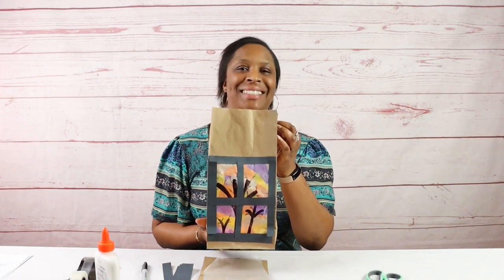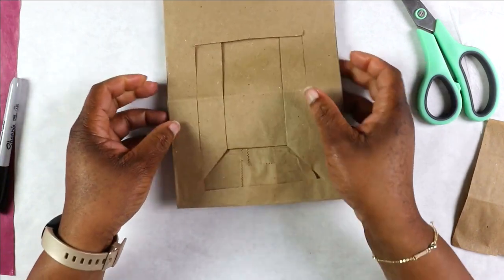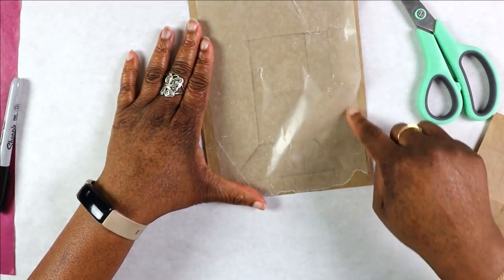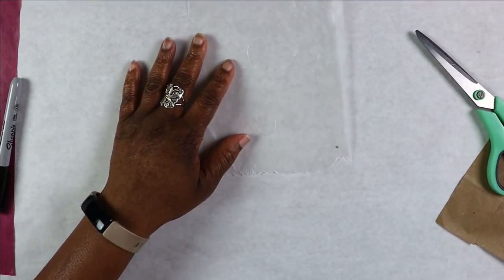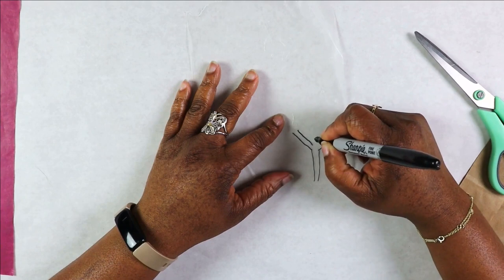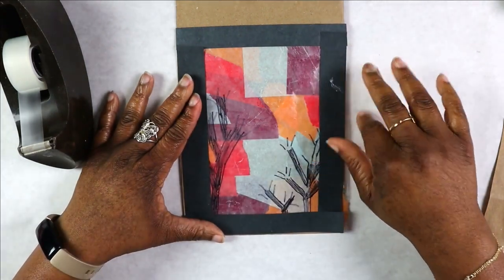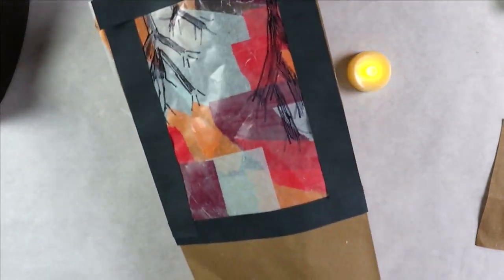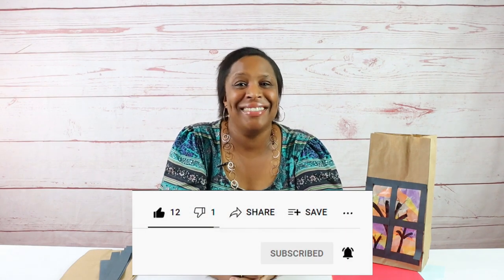Paper bag Luminaries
Need a fall project for your kids that help decorate the house? Look no further! Paper Bag Luminaries are here for you!